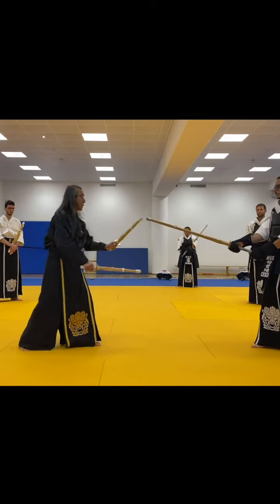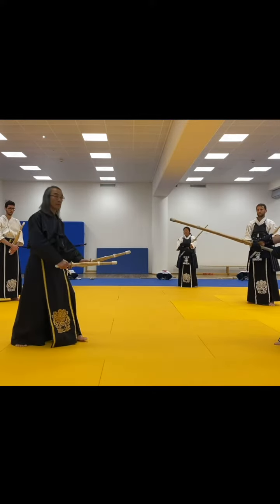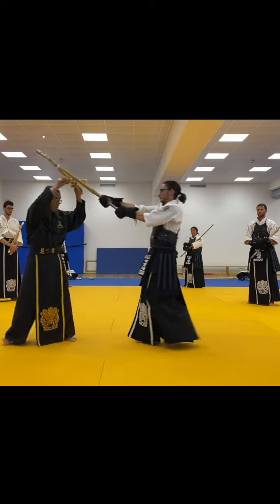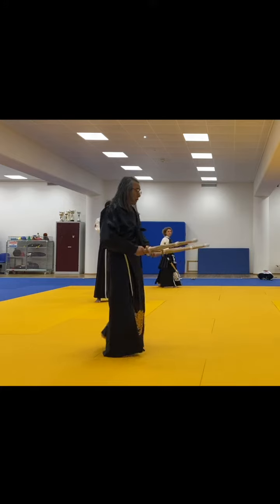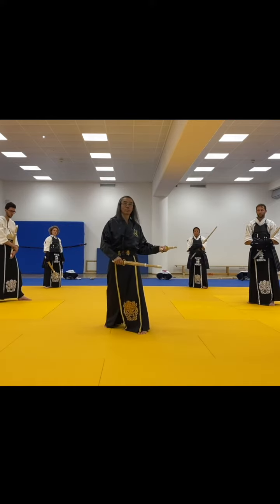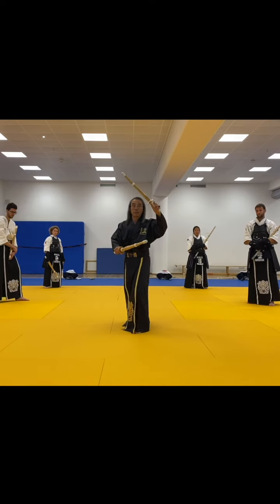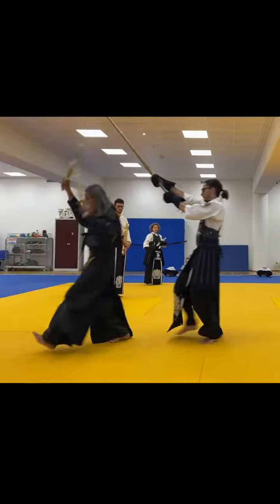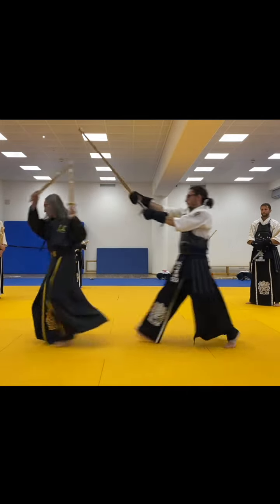Gumtoogi (Hwa Rang Do® Sword Fighting) Spinning Leg Cut by Grandmaster Taejoon Lee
Grandmaster Taejoon Lee during one of his classes Mugi Daeryun (Weapon Fighting) Classes at his online school H.O.G.U. - Hwarangdo Online Global University which he teaches directly each week.

If you are interested in learning directly from Grandmaster Taejoon Lee you can enroll in his Online School:
(H.O.G.U. - Hwarangdo Online Global University)

Plus, please checkout Grandmaster Taejoon Lee's Podcast:
Live by the Sword